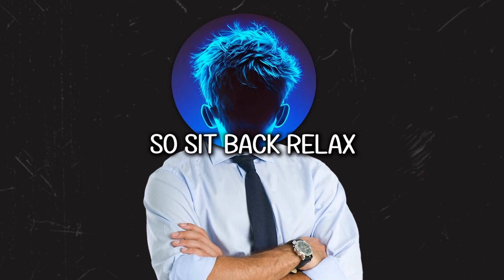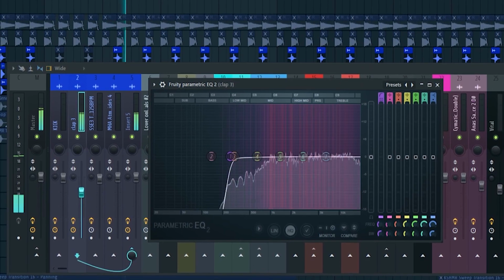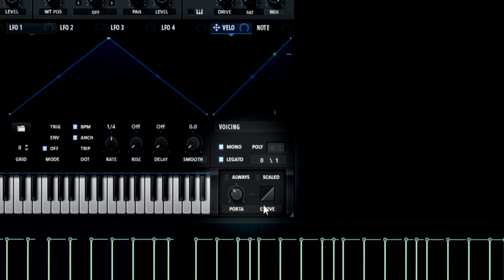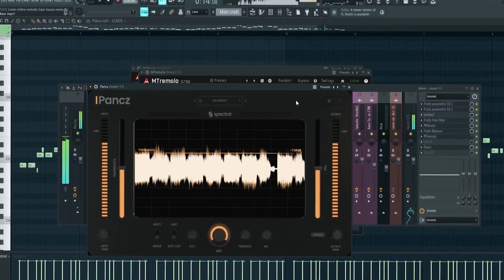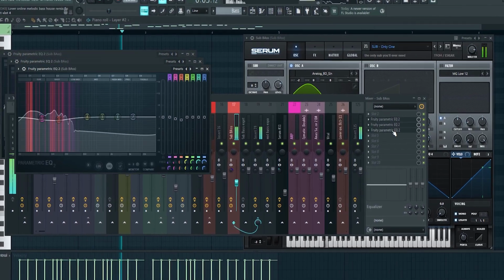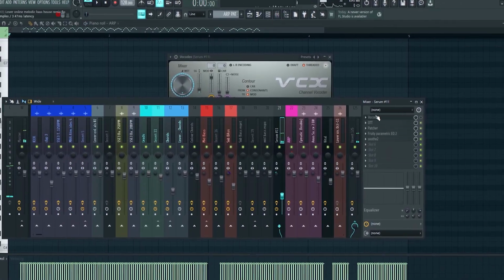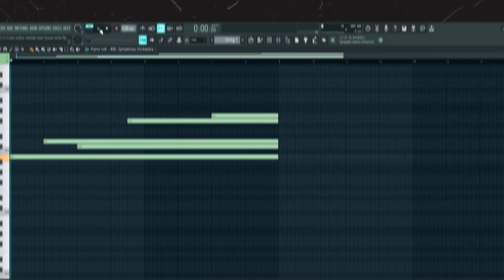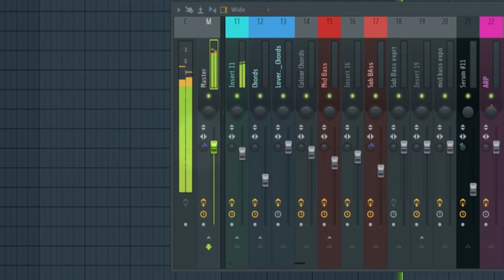How To Melodic Bass House Like RetroVision 2024 | FLP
How To Melodic Bass House Like RetroVision | Melodic Bass House Complete Guide FLP

In this complete guide, learn how to create Melodic Bass House tracks like RetroVision! I break down the key elements of RetroVision's sound, from melodic structures to driving basslines, and provide a FLP (FL Studio Project) to help you follow along. Download the FLP, dive into the project, and start producing your own Melodic Bass House bangers today!

Time Stamp
0:00 - Intro
1:00 - Drums
2:05 - Melody And Bassline
2:47 - Leads
3:27 - Leads Processing
3:56 - Colour Bass
4:13 - Colour Bass Processing
4:28 - Mid Bass
4:41 - Mid Bass Processing
5:16 - Sub Bass
5:25 - Sub Bass Processing
5:32 - Chords
5:57 - Colour Chords
6:03 - Colour Chords Processing
6:22 - Normal Chords
6:31 - ARP
7:15 - Ear Candies
7:25 - Track Intro
7:51 - Verse
8:31 - Build Up
9:01 - Outro